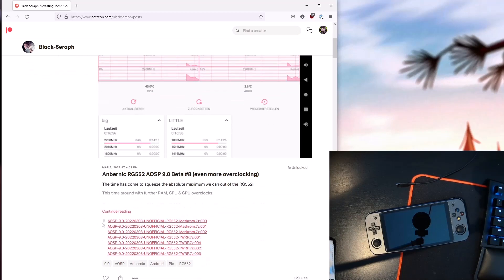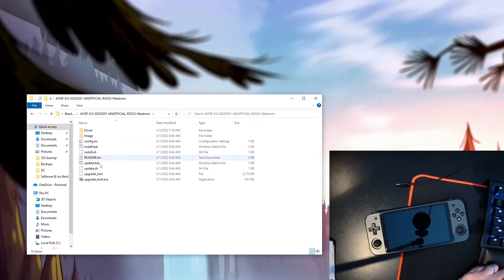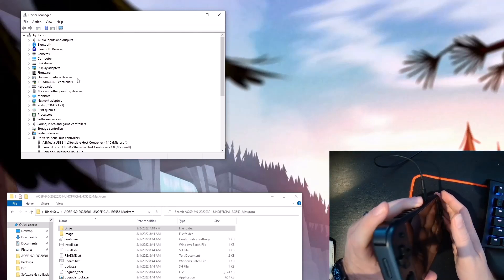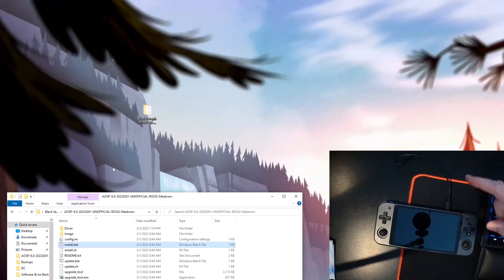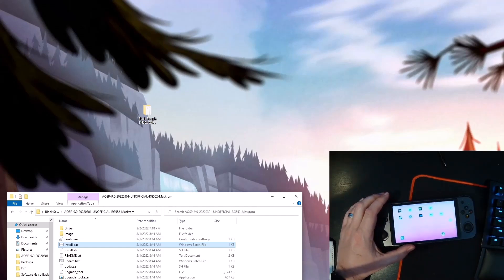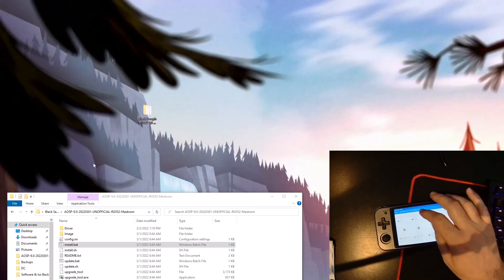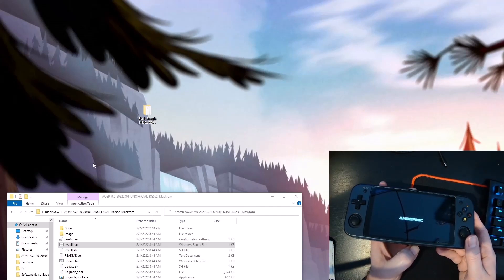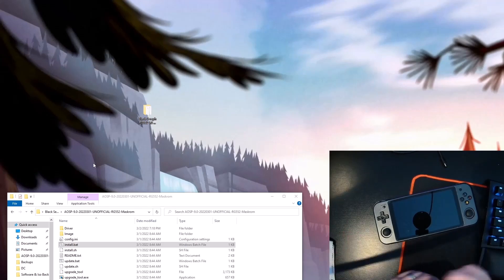How to Flash Android 9.0 to the Anbernic RG552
My last video got some questions about how to install Black Seraph's AOSP 9.0 Beta #8 custom ROM onto the Anbernic RG552 so I'll walk you through how it worked for me.